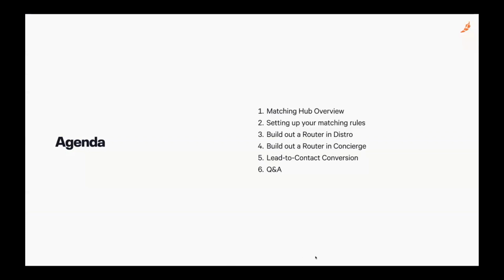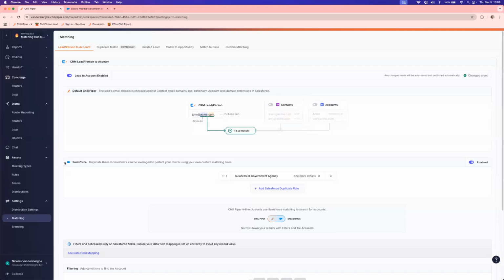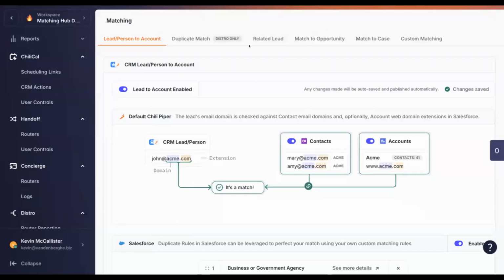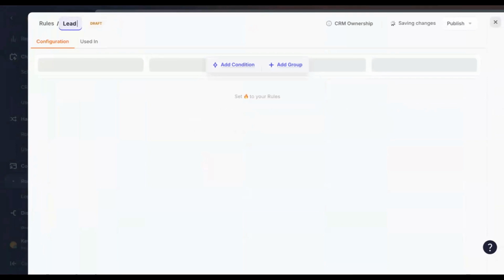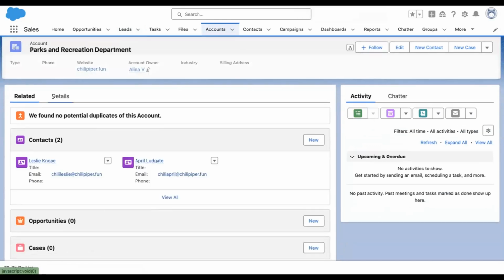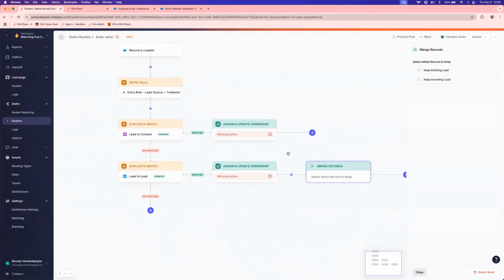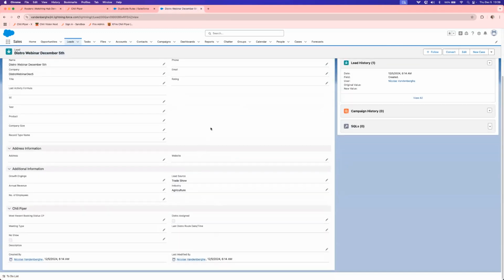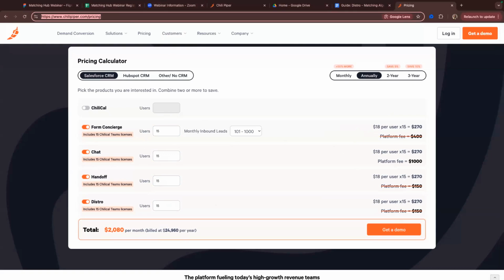Matching Hub Webinar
That's right, Chili Piper has a full blown Matching Hub! Lead to Account Matching, Duplicate Matching, Fuzzy Matching — al the matching.

So two of our Product Managers (Nathan Bellehsen on Distro, Eugenia Brown on Chat) teamed up to  spill the details.

In this webinar you'll learn why we built a matching hub, how it works, how to build out inbound flows, and how to automatically convert leads to accounts.

02:47 Intro
04:05 Matching Hub
12:09 Lead to Account Matching
16:18 Build an Inbound Router
26:00 Create a Router for Badge Scans
28:12 Deduping
30:55 Continue Creating a Router for Badge Scans
37:22 Lead to Contact Conversion
41:00 Pricing

Chili Piper is the all-in-one Demand Conversion Platform, used by Intuit, Spotify, Airbnb, Gong, and thousands more 🌶️

We are the only platform that consolidates Form Routing, Chat, Lead Distribution, and Scheduling. Everything you need to improve conversions across your funnel and streamline the transfer of leads from:

-Chatbots
-Webforms
-Cold calls
-Your G2 page
-Within your actual product
-Email campaigns
-Literally anywhere you’re getting new leads, outbound or inbound

Wouldn’t you say it’s time to spice up your revenue team? 🔥